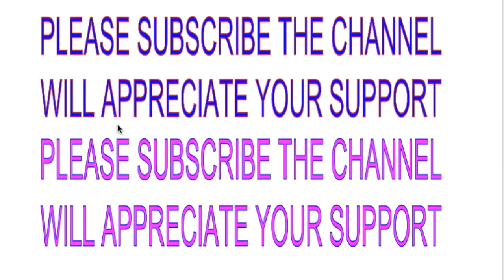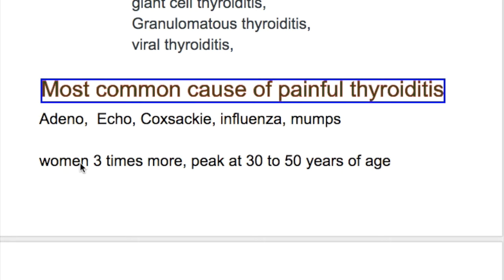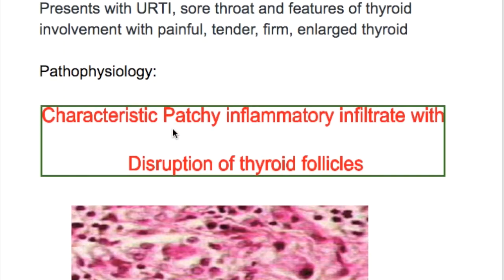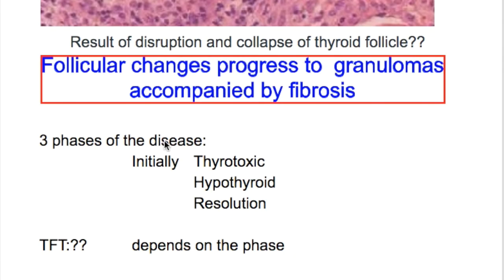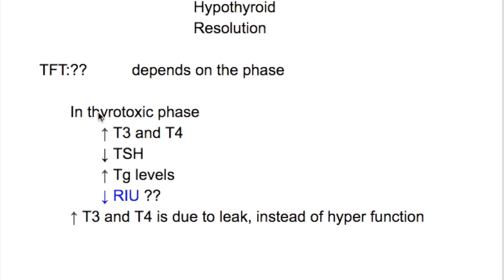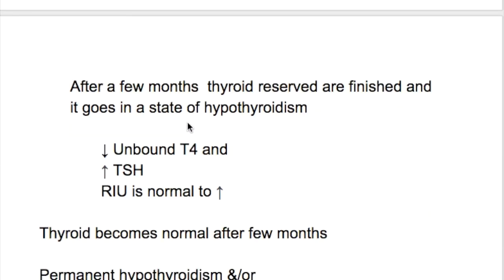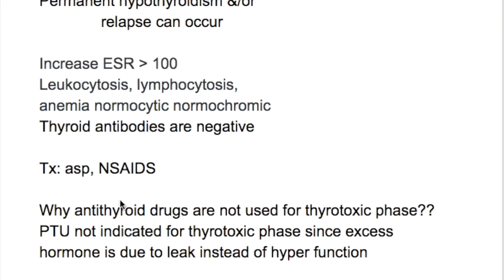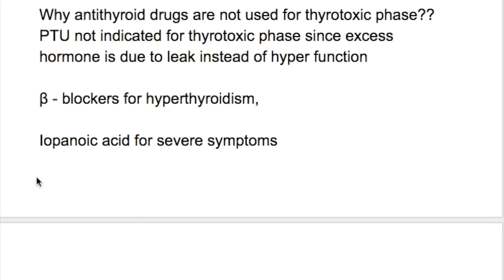De Quervain's thyroiditis (Granulomatous thyroiditis)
De Quervain's thyroiditis:
Subacute thyroiditis
giant cell thyroiditis,
Granulomatous thyroiditis,
viral thyroiditis,